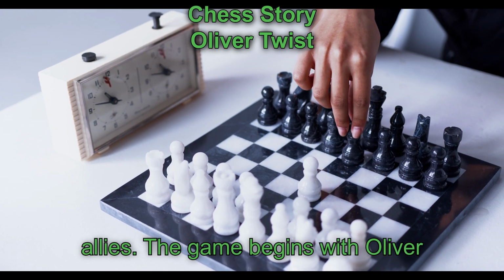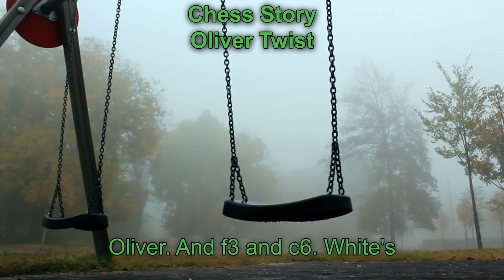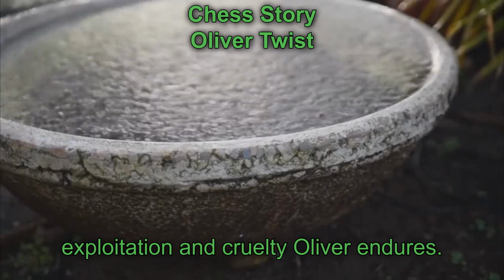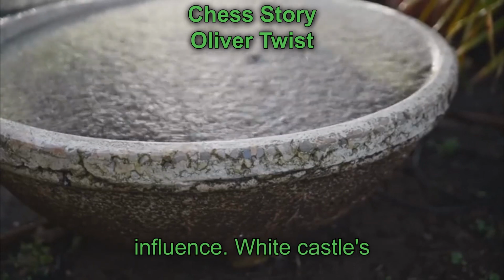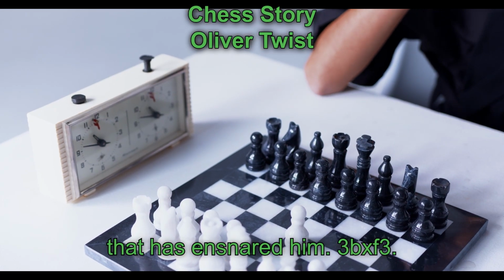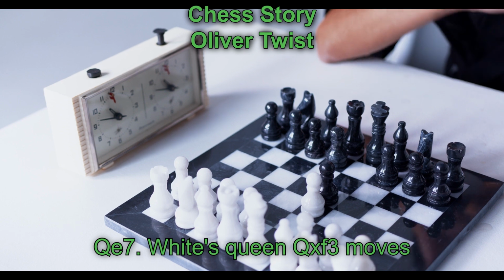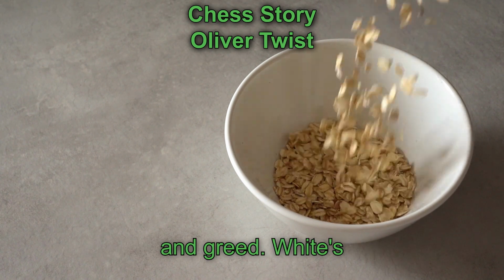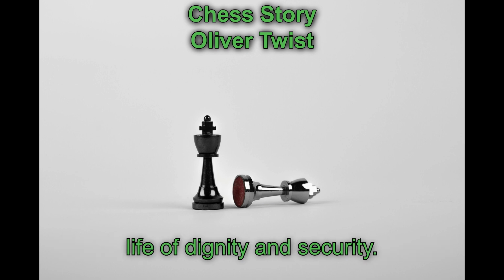Chess Story Oliver Twist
The Setup
Pieces as Characters
White Side Oliver and his Allies
King Oliver Twist  The central figure, innocent and vulnerable, whose safety is the ultimate goal
Queen Nancy  Torn between her loyalty to Fagin and her desire to protect Oliver, she is a powerful yet tragic force
Bishops Mr Brownlow and Rose Maylie  Figures of compassion and moral guidance, working to shield Oliver from harm
Knights Mr Grimwig and Mr Losberne  Unlikely yet resourceful allies who play key roles in aiding Oliver
Rooks The Law and Justice  Representing the ultimate reckoning for the villains
Pawns The Orphans  Other children trapped in Fagins network, who symbolize the broader stakes of the conflict
Black Side Fagin and his Cohorts
King Fagin  The manipulative mastermind, representing greed and exploitation
Queen Bill Sikes  A violent and menacing figure, embodying brute force and the darker side of Fagins operations
Bishops The Artful Dodger and Charley Bates  Young accomplices who navigate between Olivers world and Fagins schemes
Knights Monks Olivers half-brother and Noah Claypole  Figures driven by jealousy and self-interest, seeking to harm Oliver
Rooks Corruption and Poverty  Systemic forces that enable the villains activities and perpetuate the cycle of crime
Pawns The Criminal Underlings  Minor figures in Fagins gang, used as tools in his schemes
Thematic Board Design
Whites Starting Zone a1-h1, a2-h2
Represents hope, morality, and the potential for redemption, symbolizing Olivers innocence and his allies attempts to protect him
Center Squares d4-e5
The streets of London a battleground where innocence and corruption collide This is the space of danger, manipulation, and critical turning points
Blacks Starting Zone a8-h8, a7-h7
Represents the world of crime and poverty, where Fagin, Sikes, and their cohorts plot to exploit and harm others It is a space of greed and treachery